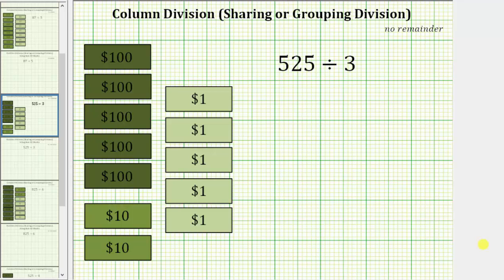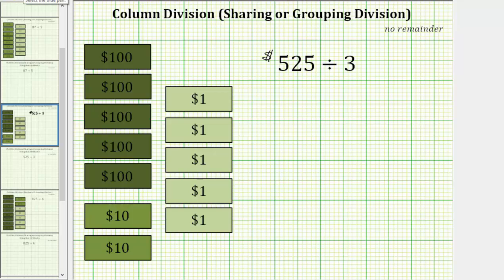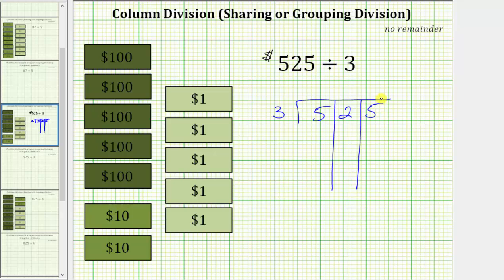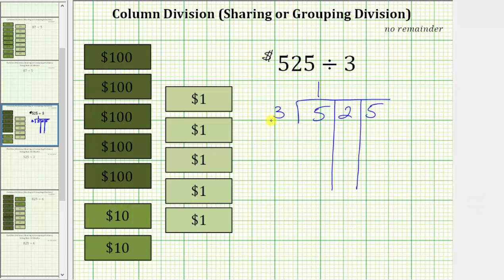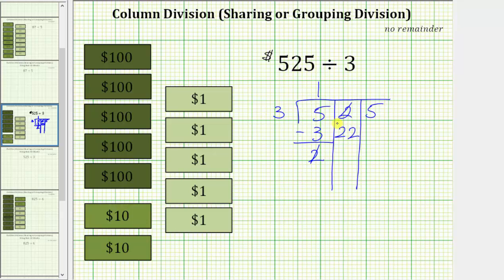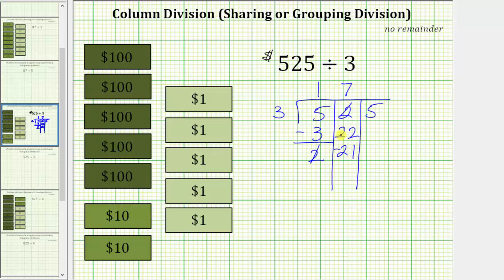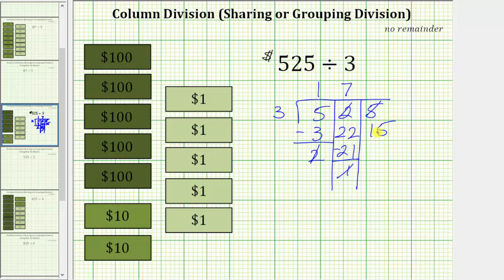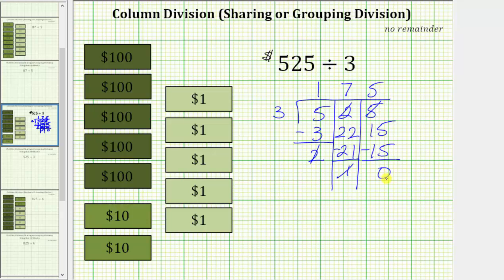Column Divisions: 3 Digit Divided by 1 Digit with No Remainder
This video explains partition division or column division using a money analogy.